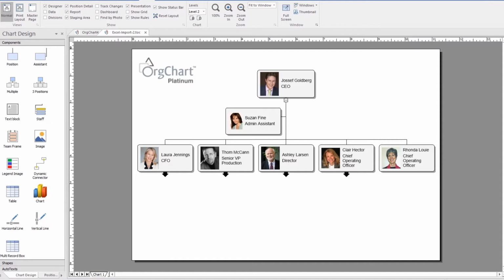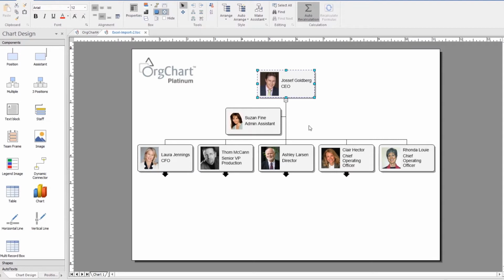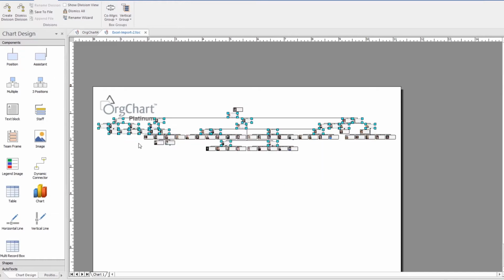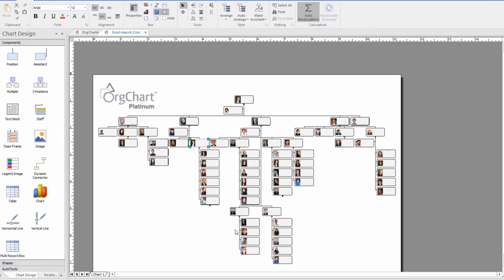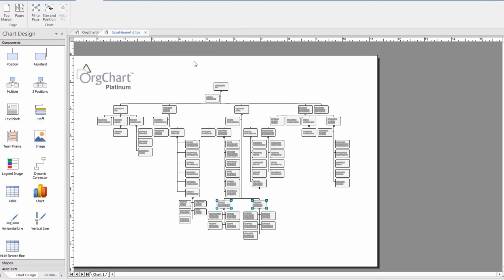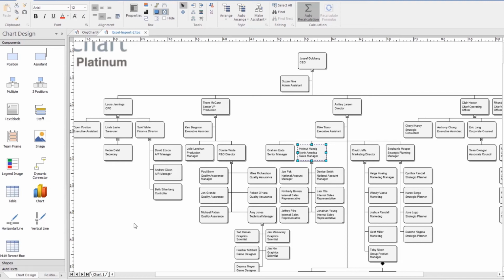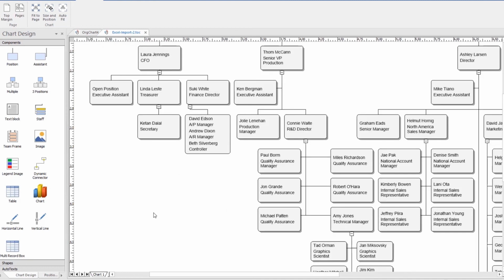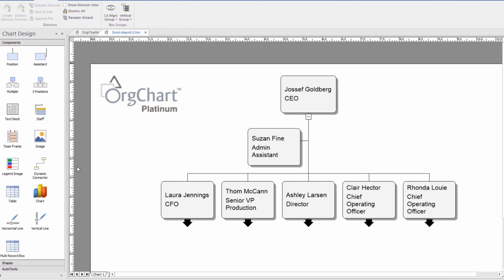OrgChart Platinum — Chart Arrangement Styles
How to setup different arrangements of your org chart.